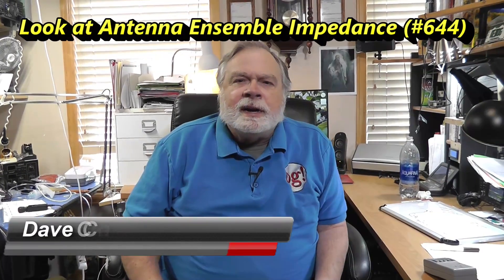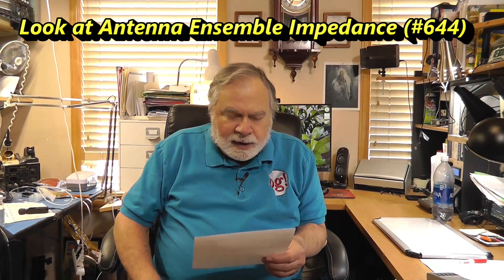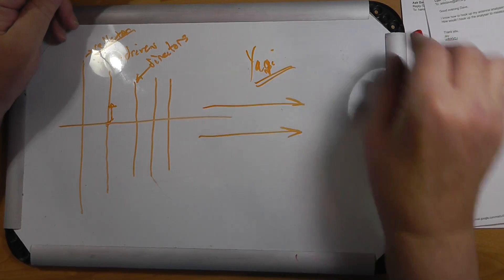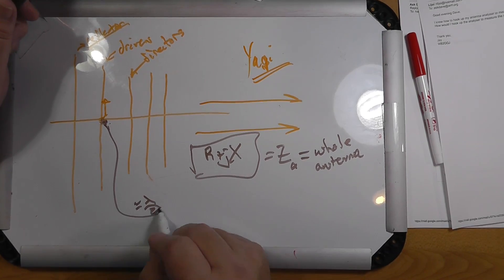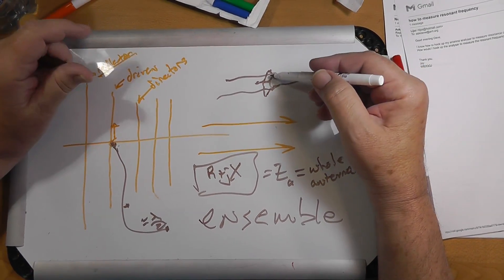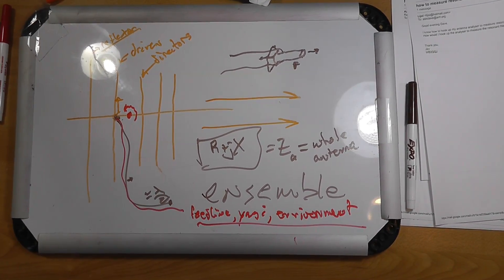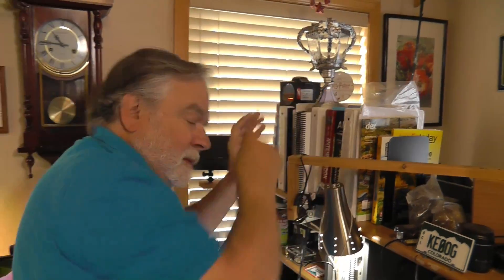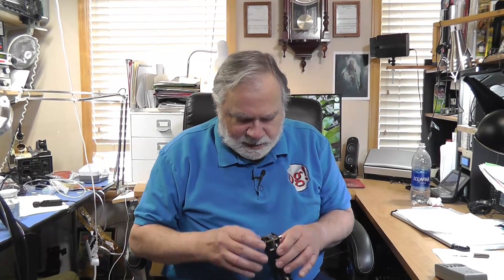Look at Antenna Ensemble Impedance (#644)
Jay, WB2QQJ, wants to analyse the resonant frequency of his Yagi and its elements but he is looking at it the wrong way...